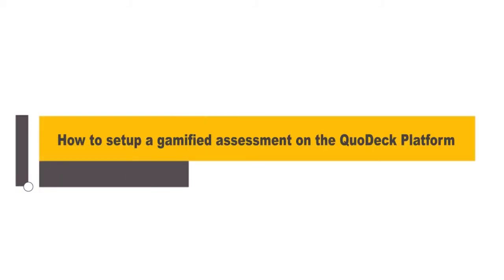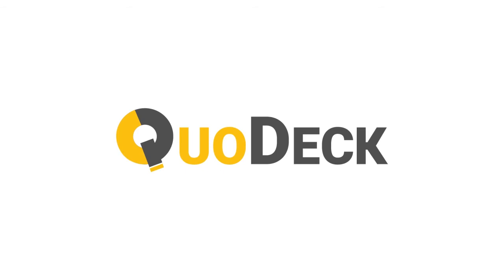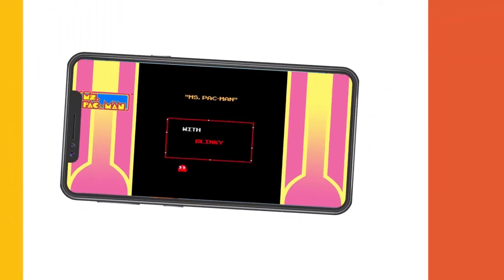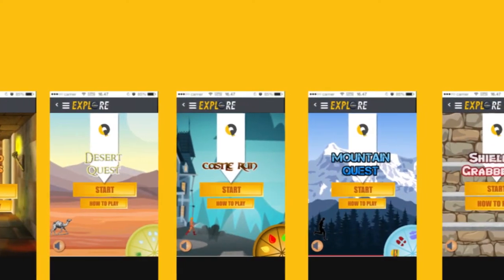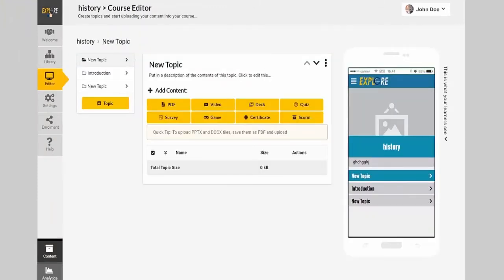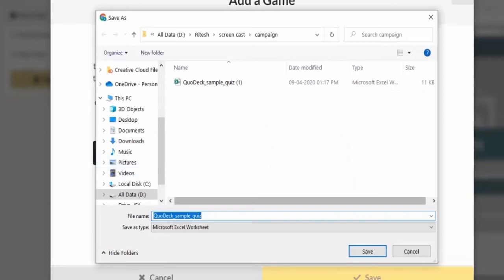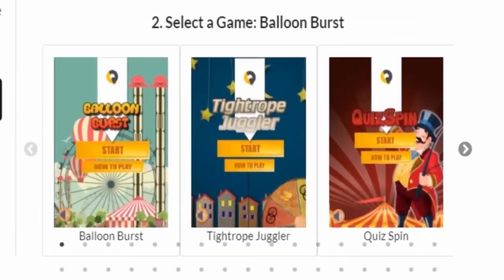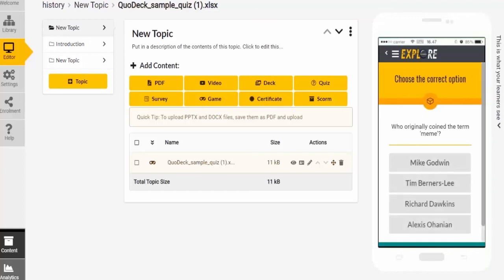How to create Gamified Assesments on QuoDeck